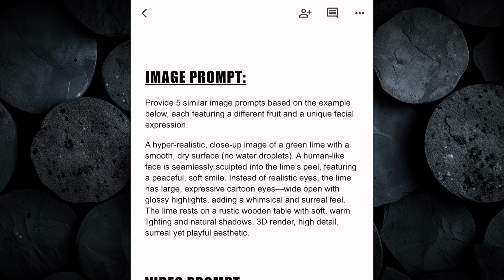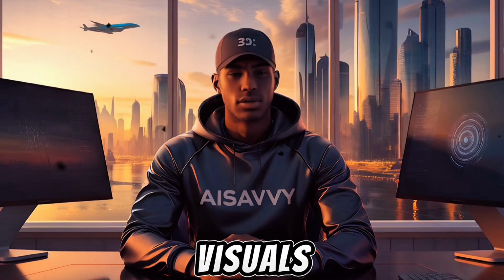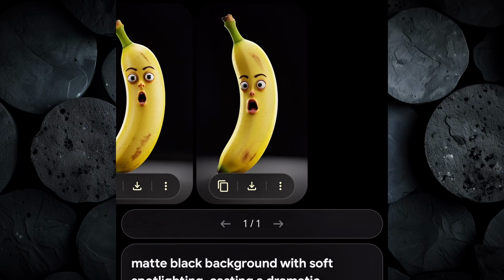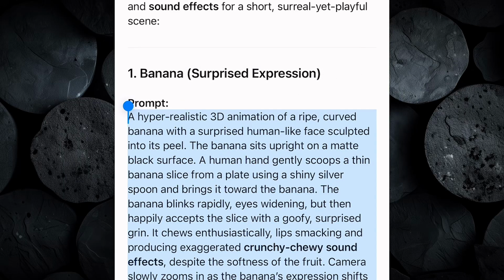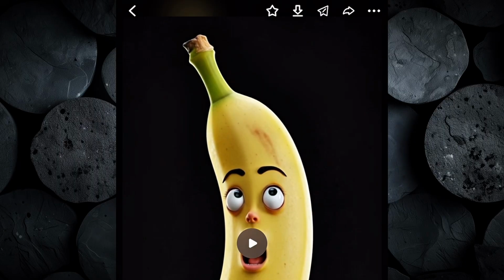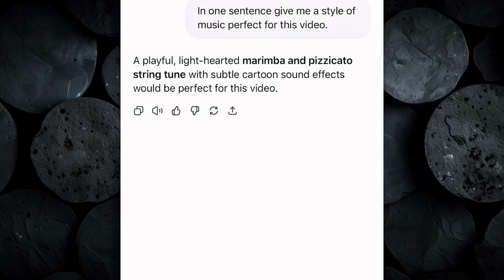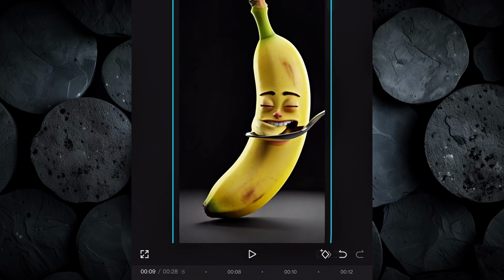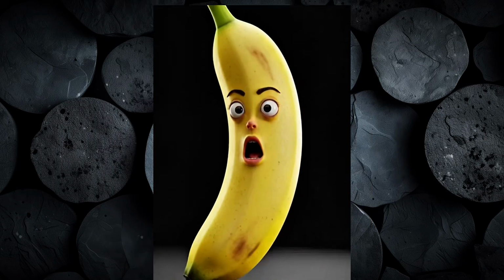This New Viral Niche Channel Makes $1,000 — So I Copied It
In this video, I take you behind the scenes as I clone a viral YouTube niche channel that’s quietly pulling in thousands of dollars in views and revenue. These weirdly satisfying videos are exploding across YouTube, TikTok, and Instagram—and creators in this niche are getting millions of views with minimal editing and AI tools.

You’ll learn:
✅ What makes this niche go viral
✅ The exact tools I used to recreate the content (AI image generators, animation tools, and editing apps)
✅ How to create these videos step-by-step, even as a beginner
✅ How this type of content is dominating Shorts, Reels & TikTok
✅ And why this niche could be your next YouTube breakthrough

If you’re looking for a high-retention YouTube idea, a new side hustle, or a unique way to grow your channel fast, this tutorial is for you.